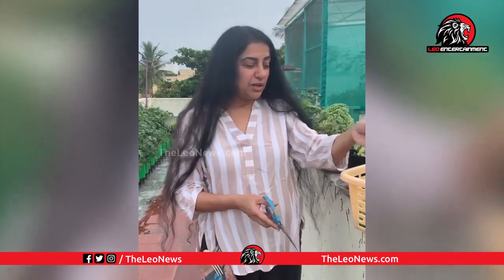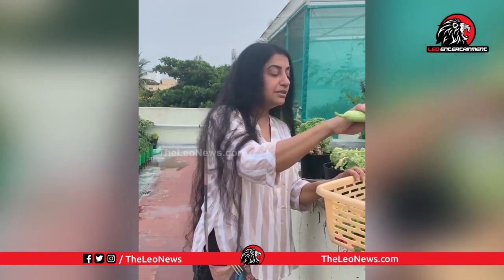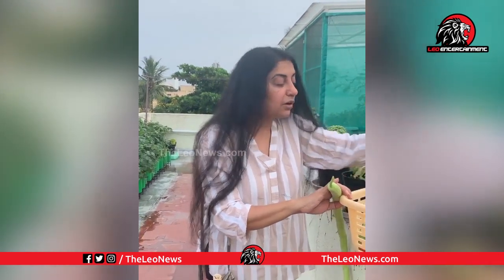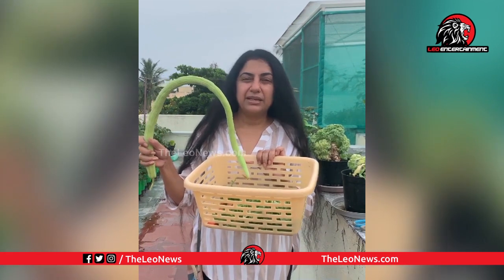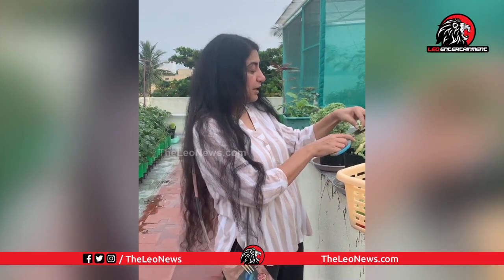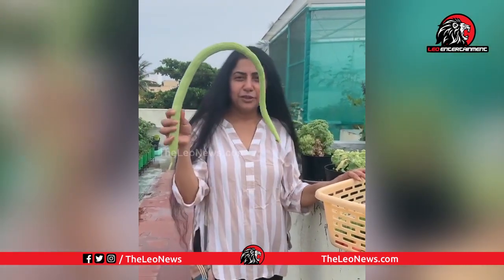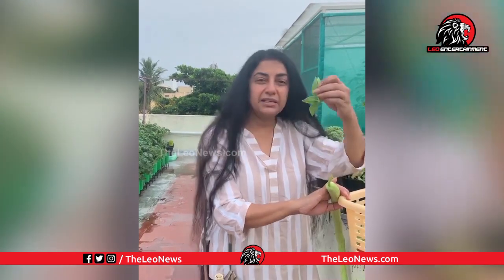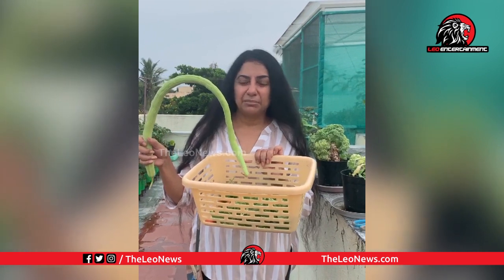నేను తినేవి ఇవే | Old Heroine Suhasini Maniratnam Secret Tips About Her Food | Leo Entertainment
Entertainment at its best..!! A perfect choice for your digital entertainment and engagement. We give you the best of Film news, Tollywood news and updates, Celebrities Interviews, Live Events, News Debates, Celebrity Updates, Funny Videos, Web series and Tollywood movie promotions.

TheLeoNews - theleonews.com - With more than 80 years of combined industry expertise, the leadership team at Leo Network comprises professionals with deep experience in a multitude of industries including print, advertising, television, radio and cinema.

Developing and delivering true, unbiased, hard hitting stories to the audience is a major objective that drives all the endeavours at The Leo News.

By building digital assets in various mediums, we aim to create news stories in politics, entertainment, education, sports, food and drink, science, technology culture and lifestyle in compelling forms including copy, video and podcasts among others.

Through our digital assets we aim to connect with the social media savvy generation in the Telugu-speaking states and help them consume ‘real, unfabricated’ news that matters to them.

Find us & Follow us to Get latest updates on every platform

The Leo News

Leo Politics

Leo Health

Leo Entertainment

Leo Devotional